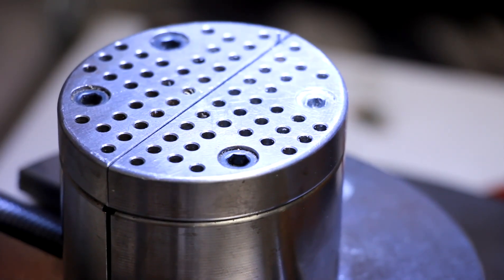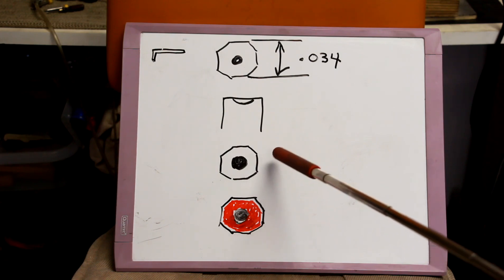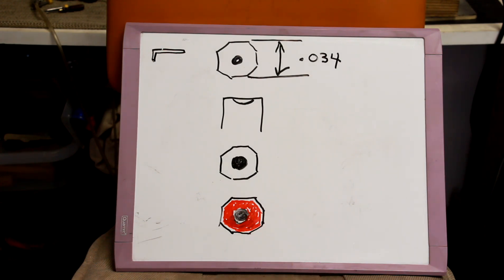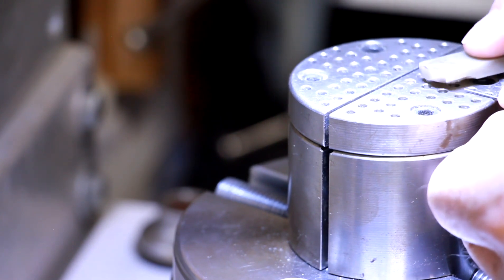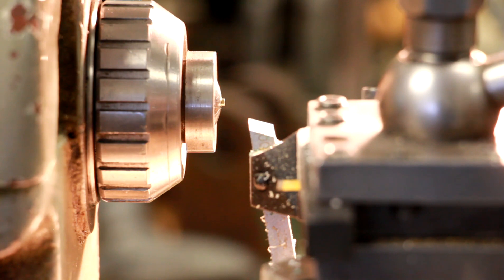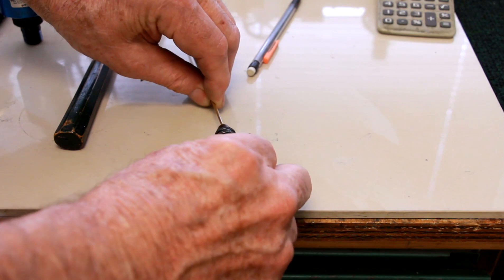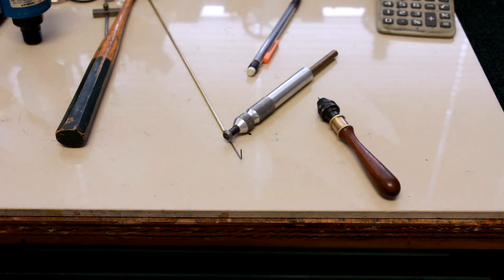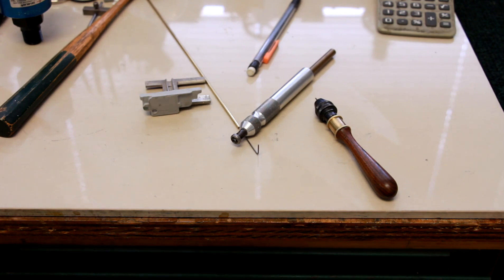Making a .034 flat to flat miniature hex broach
Video demonstrate how to make extremely small hex broach for my miniature Monarch 10 EE